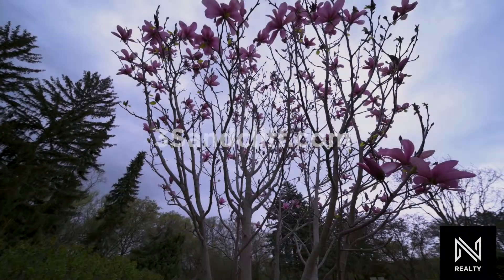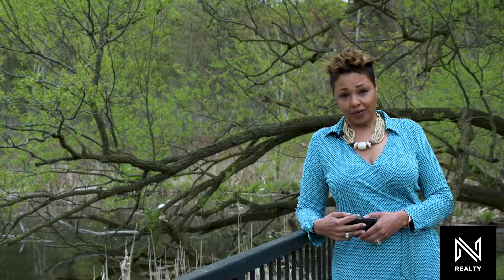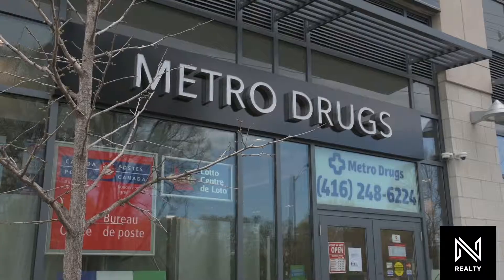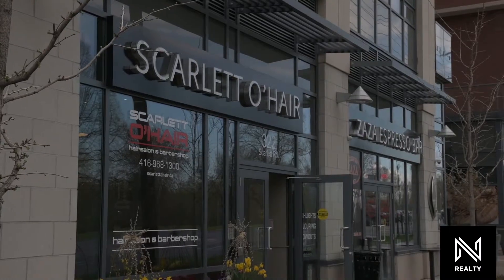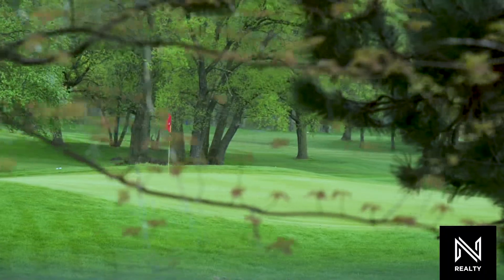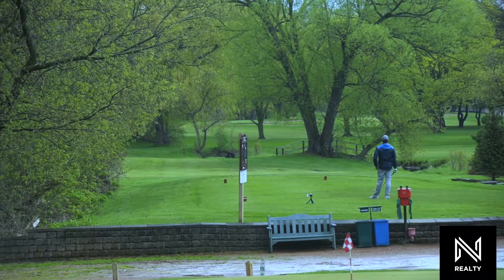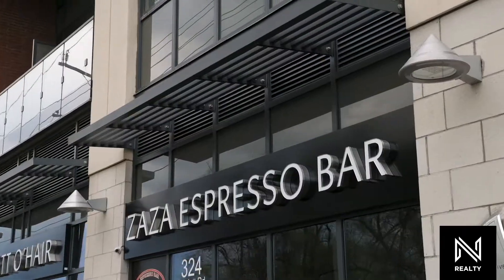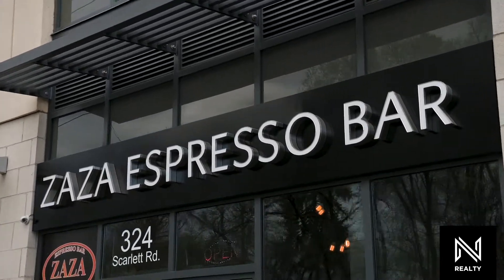3Sandcliff.com Exclusive from New Street Realty - 3 Sandcliff Rd. York, Toronto ON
An affordable opportunity to own a detached home in Toronto doesn't come by too often and when it does, it doesn't last long. 3 Sandcliff Road has been meticulously maintained by its original owners and never listed on the market before. This home is surrounded amongst green spaces. A few doors down on Sandcliff, you will find the entrance to Noble Park, a family-friendly green playspace which connects the neighboring communities and features a basketball court, baseball diamond, and playground. If you're looking for a more thorough natural experience where you can take an immersive trail walk, Smythe Park is a 4-minute walk away and here you will have access to one of Toronto's largest creek water parks. The Rockcliffe-Smythe neighborhood is also anchored with 2 golf courses and an abundance of local amenities where you will find everything you need to enjoy life in the central part of West Toronto. From boutique to big-box, this area has it all. With easy connectivity to the entire city and the GTA, you can get to Downtown Toronto, Yonge & Eglinton, the 401, the Airport and Vaughan all within 20 minutes. 3 Sandcliff is exclusively available for purchase through Selena Pollard Scott from The New Street Realty Team.

Features //
Attached Garage with new door and remote
New Roof
Separate Basement Entrance
Open Concept Living/Dining Room
Family-Sized Eat-in Kitchen
Hardwood under broadloom throughout principle rooms
Hardwood throughout hallway
Large Master Bedroom w/ hardwood and 2 Closets
4 Piece Bathroom
Cantina
2 Storage areas under basement stairs
Spacious bedroom in Basement
2012 Gas Furnace
Large Rec Room in Basement
New Shed in Backyard